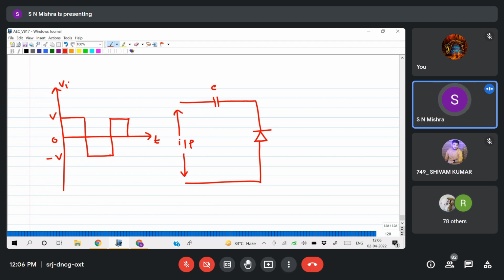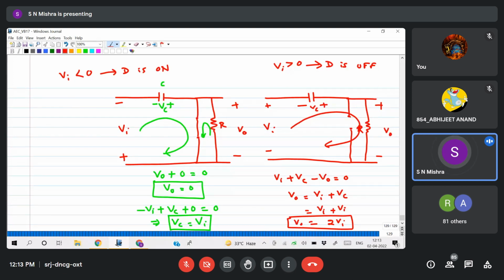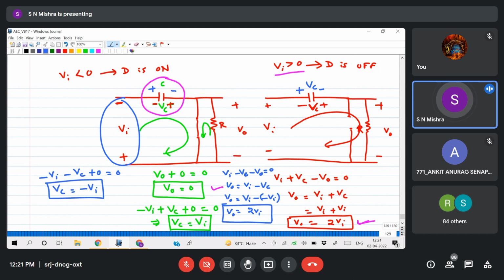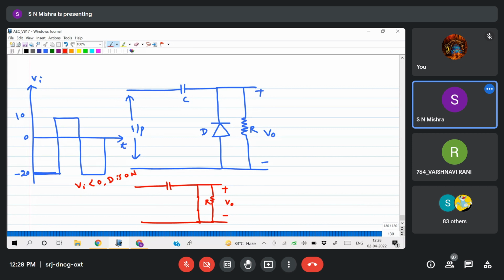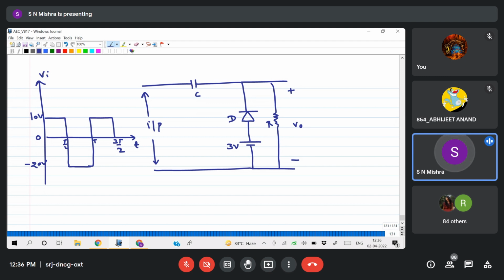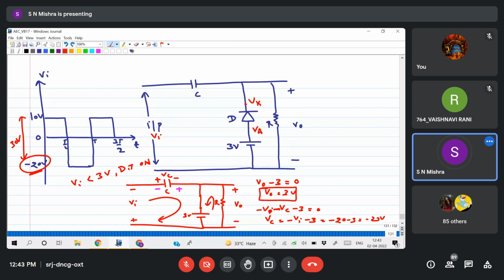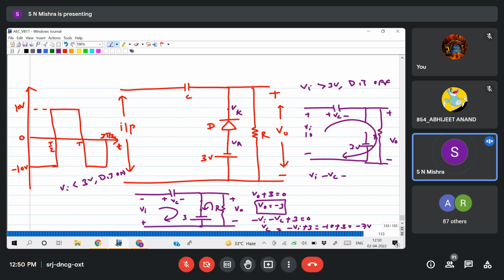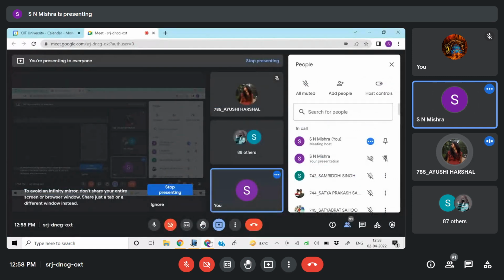2 April Saturday , AEC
Clamper Circuit details and Numericals